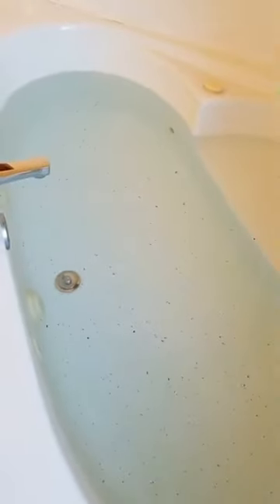inspecting jetted tubs